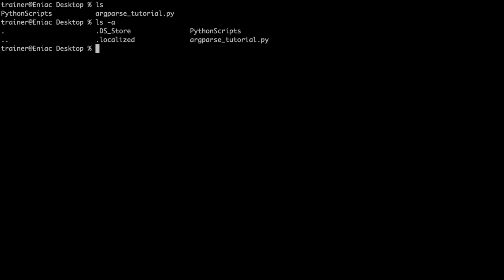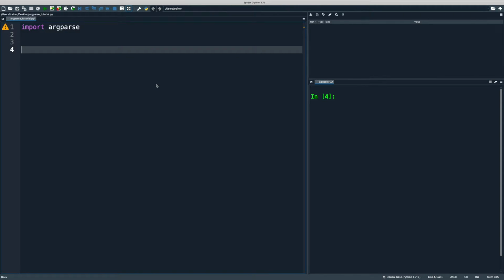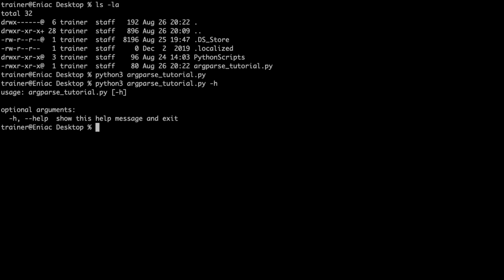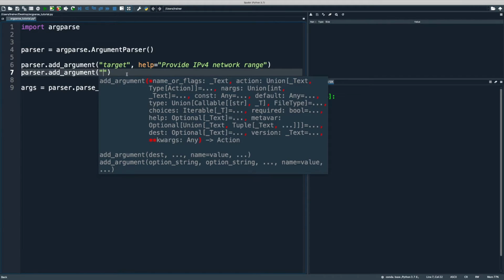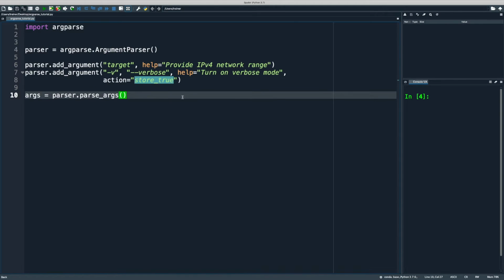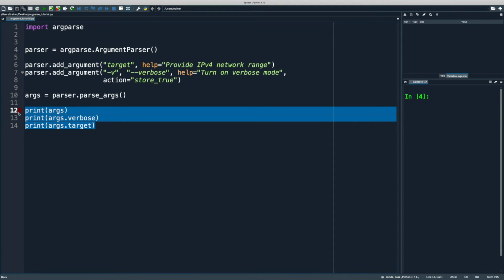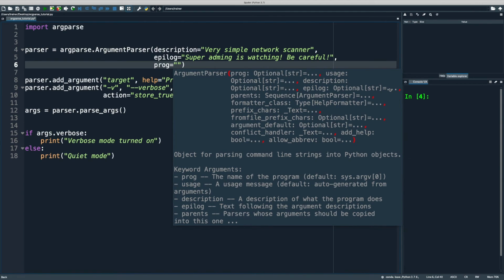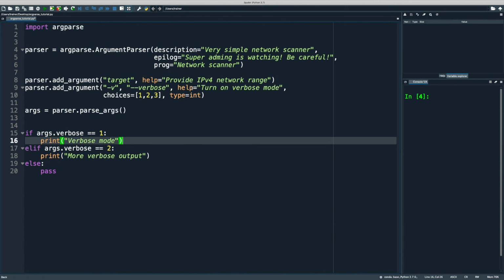🤖Python Argparse module - part I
Argparse is a recommended command-line parsing module in the Python standard library.
In this video we'll learn about:
- CLI basics
- argparse parser objects
- optional and positional arguments